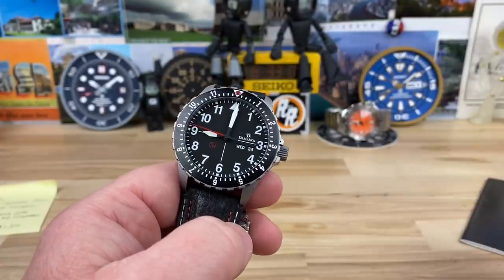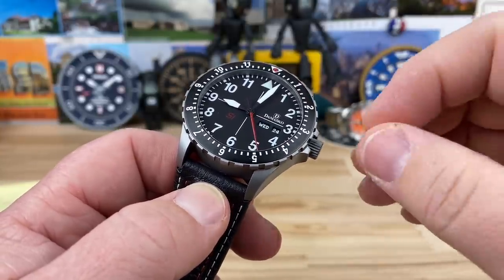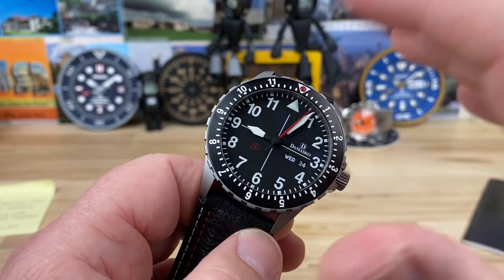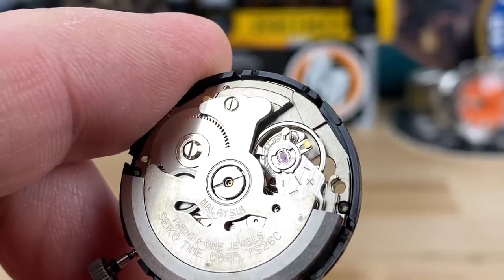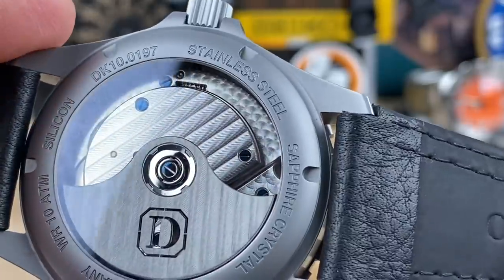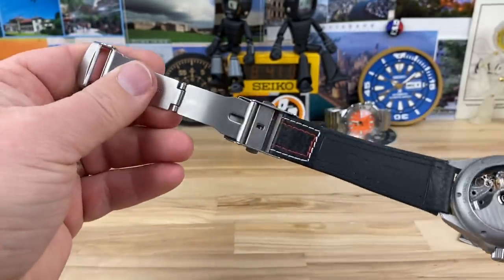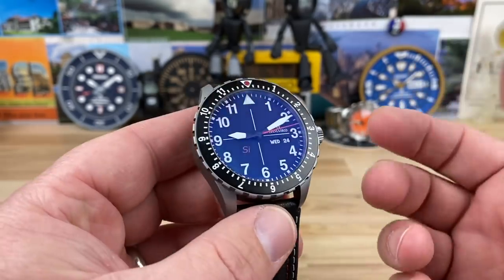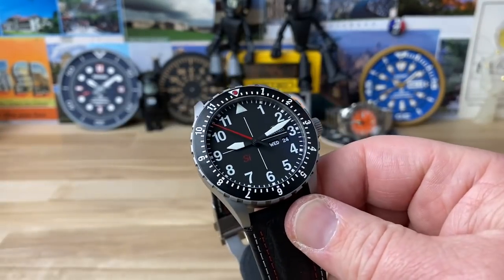Damasko dk10 (a35 movement)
Damasko dk10
A35 movement free sprung balance with silicon hairspring.

Great article to read